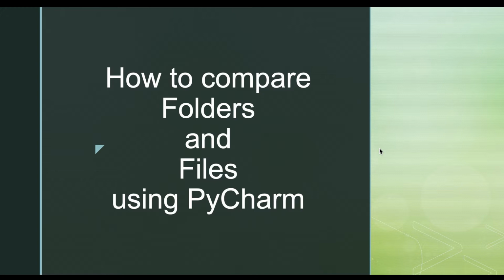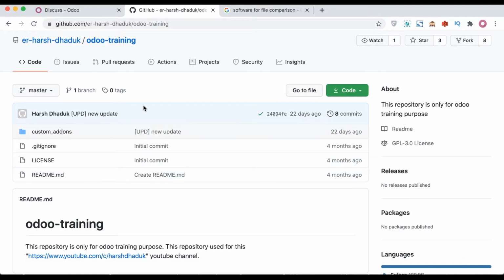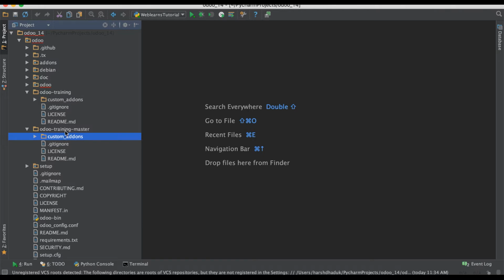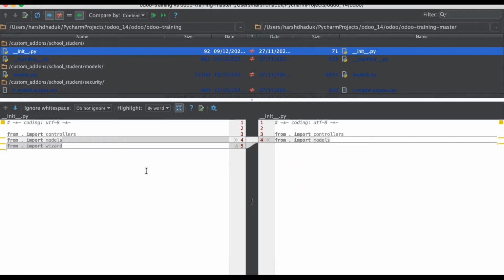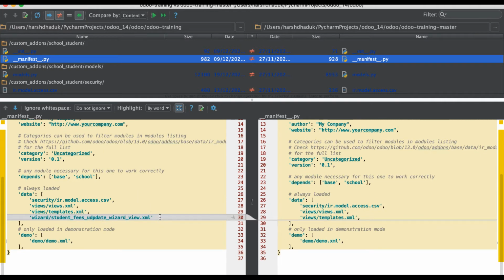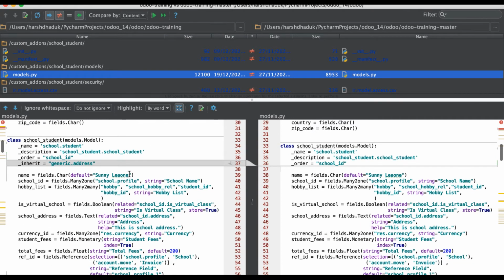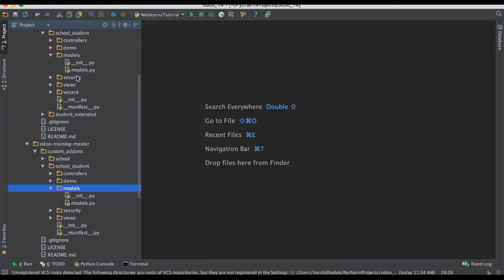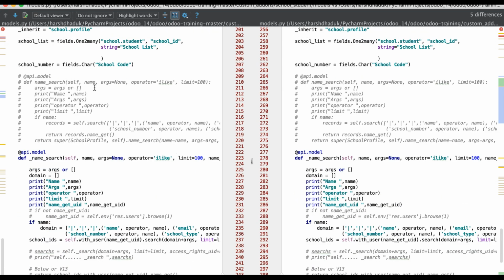How to compare directory or files using PyCharm editor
Compare any directory/folders or files using Pycharm editor, Also direct change one file to another file no need to install extra software for file comparison.